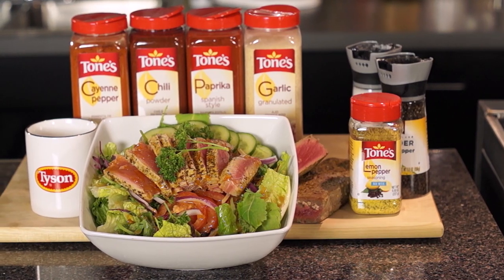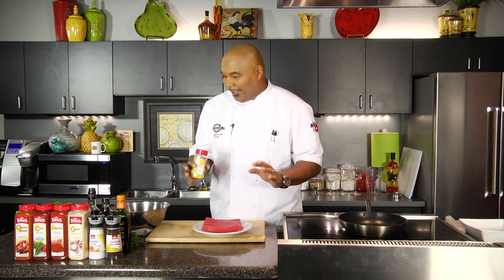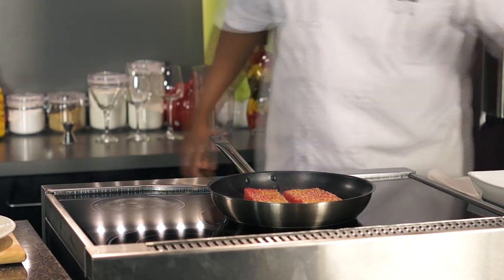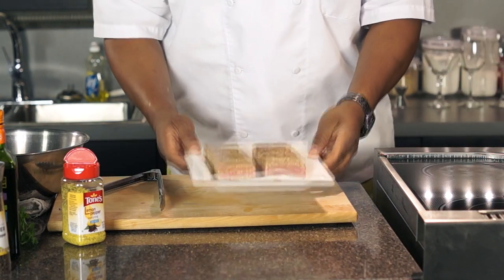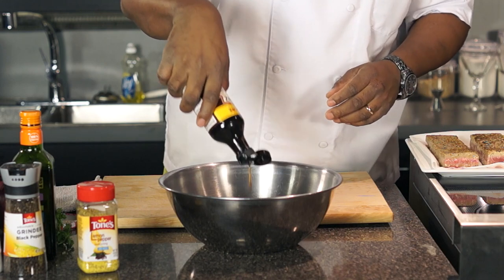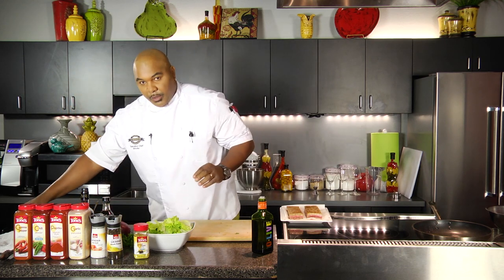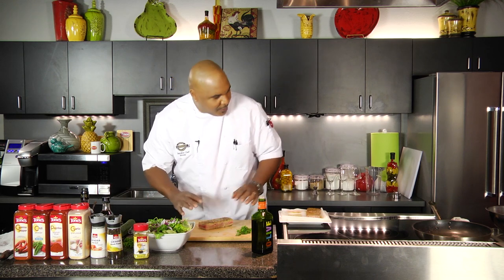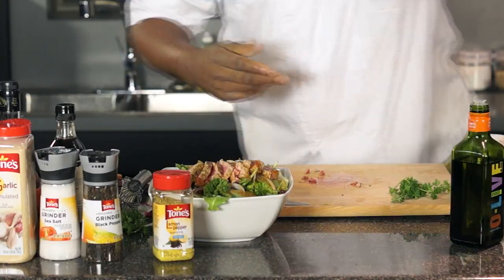Tuna Garden Salad- Cooking Today with Chef Brooks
Tuna Garden Salad
Ingredients
Romaine Lettuce
3/4 cup organic kale
1/4 cup Micro Bull's Blood Greens
1/4 cup Micro Mesclun Greens
1 seedless cucumber, sliced
1 tomato, sliced
1 red onion, thinly sliced
Fresh parsley

Salad Dressing Ingredients
2 tablespoons orange marmalade
1 tablespoon Dijon mustard
1/4 cup red wine vinegar
1 tablespoon Worcestershire sauce
Tone's Salt & Pepper to Taste
Olive Oil

Tuna Steak Ingredients
2 Tuna Steaks
Tone's Lemon Pepper Seasoning
1 tablespoon oil

Make
•Generously season both sides of the tuna steaks with Tone's Lemon Pepper Seasoning. Sear steaks until medium-rare in hot oil. Dry on a cloth and set aside to cool.
•Make salad dressing. Place a couple of tablespoons of orange marmalade in a bowl. Add Dijon mustard, red wine vinegar, Worcestershire sauce and Tone's Salt & Pepper to taste. Whisk in Olive oil to finish dressing.
•Tear romaine lettuce and add to bowl or serving plate. Add organic kale and other micro-greens. Slice tomato, cucumber, and red onion and add to salad. Finish with fresh parsley.
•Add Tuna to top of the salad and dressing to serve.

Chef Steven Brooks cooks up some new recipes on his new show Cooking Today weekdays at 12:30 on KNWA. Made with So Much Love! Served up by Tyson and Tones